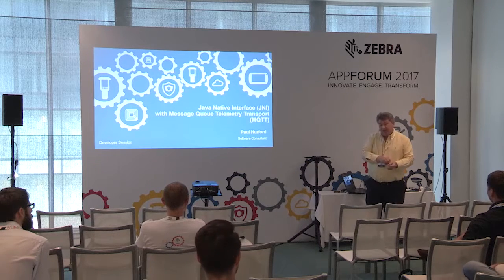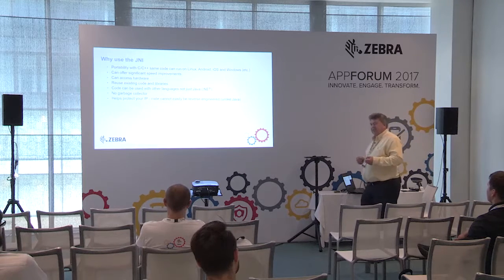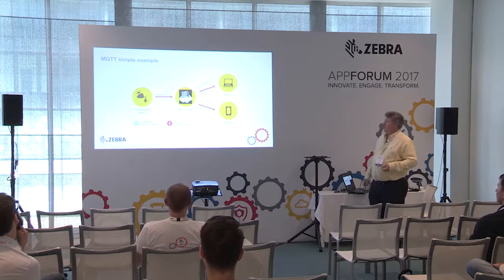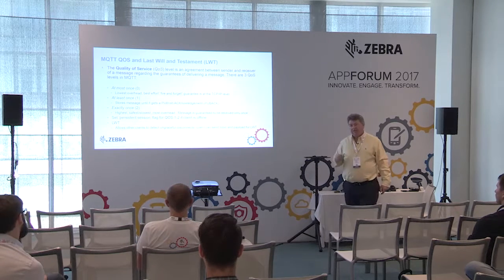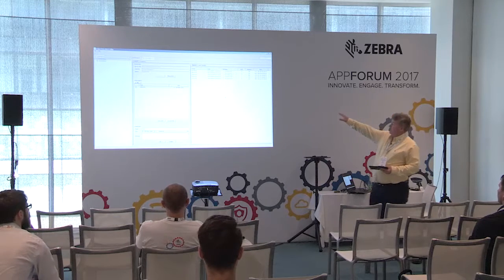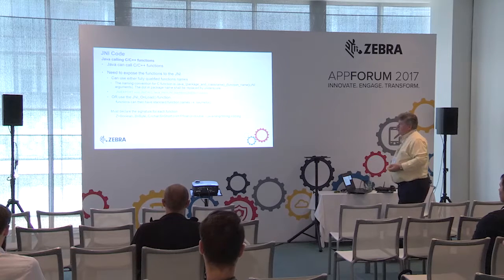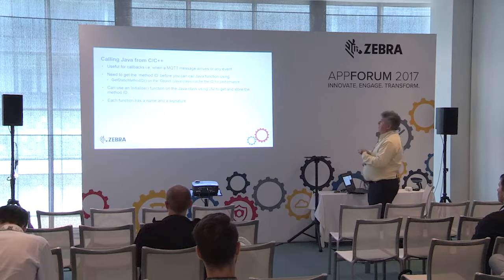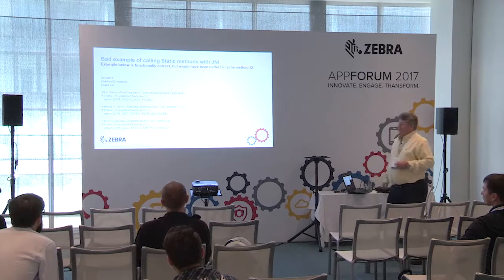Zebra Technologies: Implementing Java Native Interface, AppForum 2017 (EMEA)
In this video, Zebra Software Consultant, Paul Hurford, discusses what exactly the Java Native Interface is and why developers should use it. He also covers the Message Queue Telemetry Transport protocol.